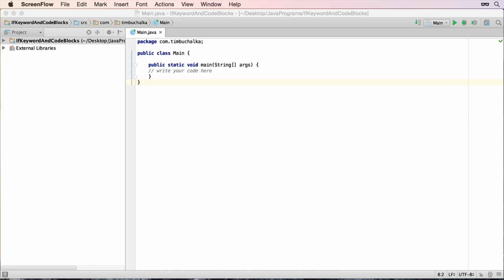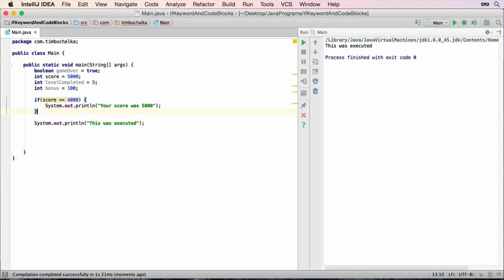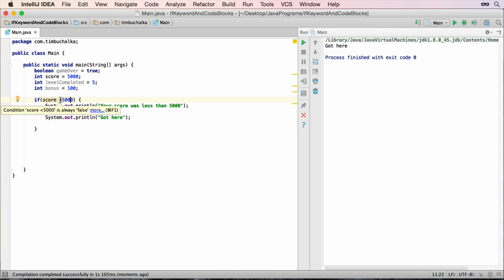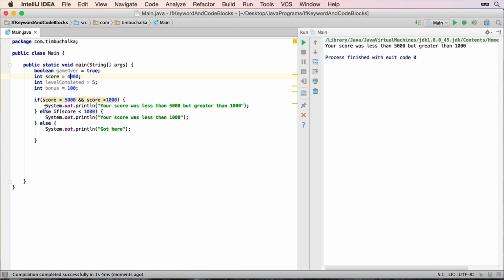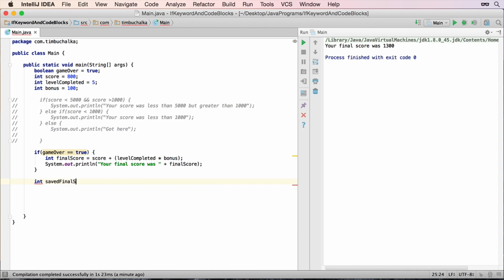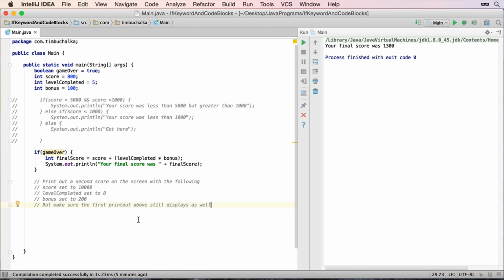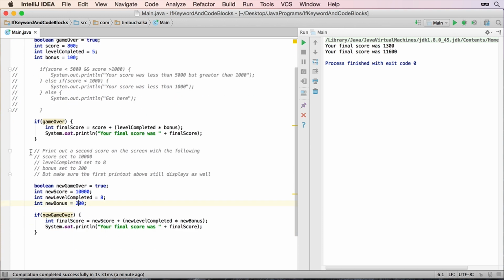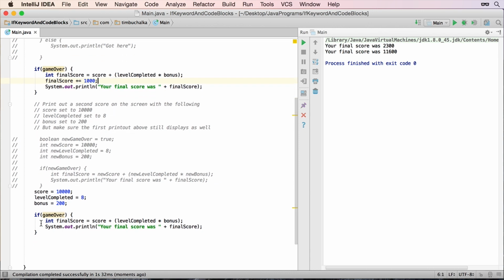Code Blocks And The If Then Else Control Statements 10